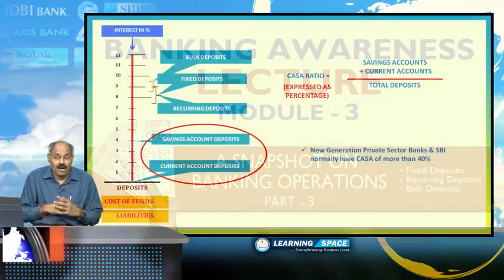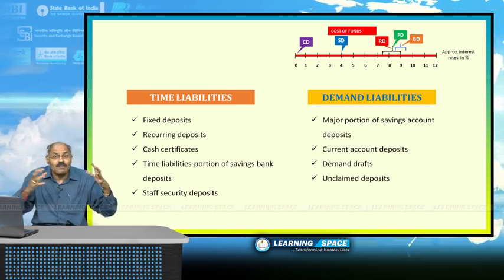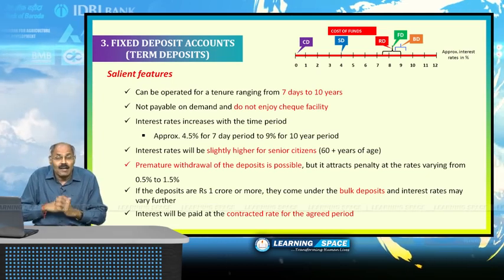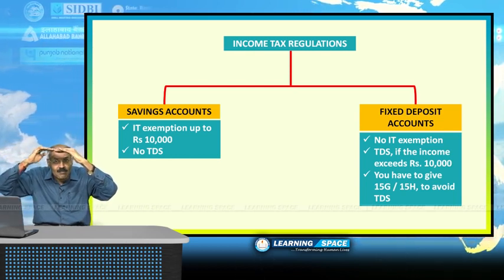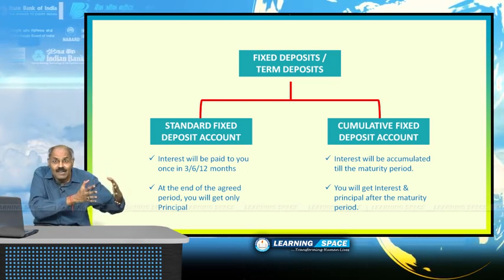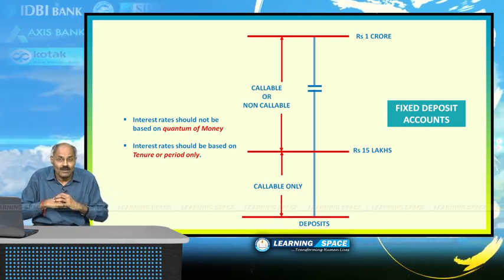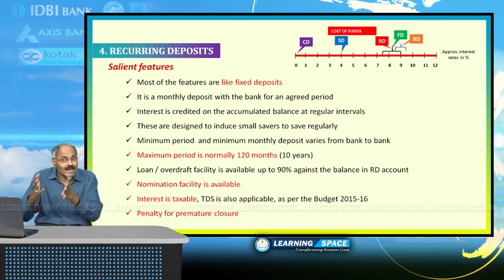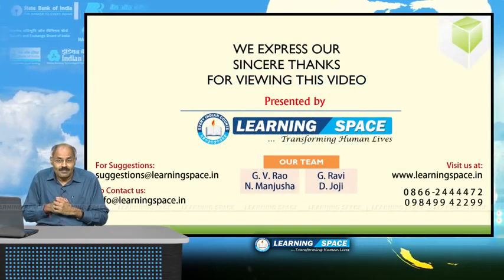Banking Awareness Lecture Module 3